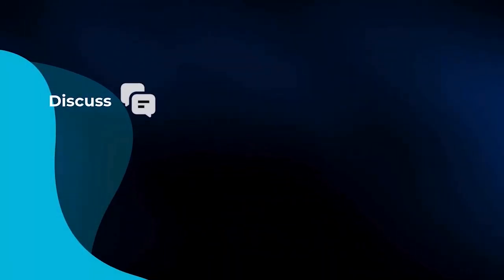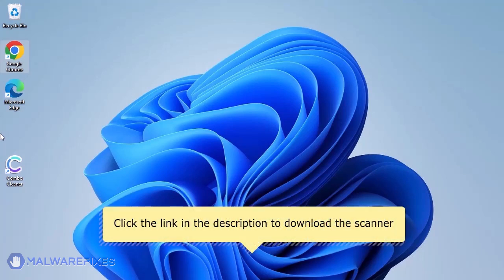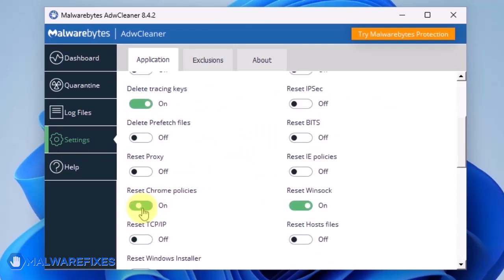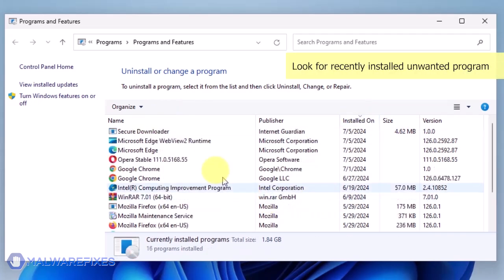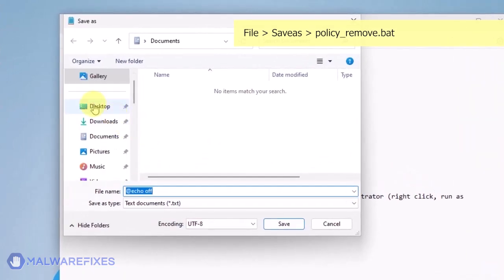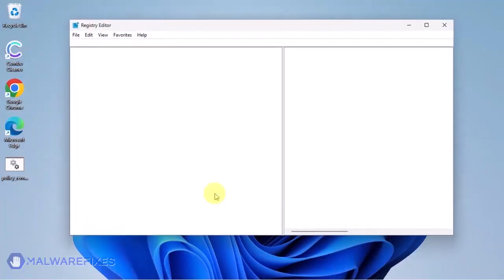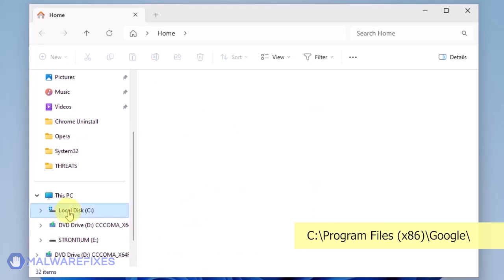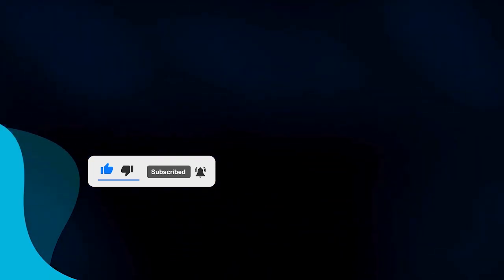SwiftSeek Chrome Extension Removal Guide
To be able to remove the SwiftSeek search hijacker, please execute the procedures in this video.

How to remove SwiftSeek - Timeline
00:23 What is SwiftSeek?
01:07 Run Combo Cleaner scan.
02:09 Scan with AdwCleaner.
03:15 Uninstall unwanted program from Windows.
04:31 Two ways to manually delete Chrome policies. Do this ONLY if "Your browser is managed by an organization."
08:30Uninstall SwiftSeek Chrome extension.